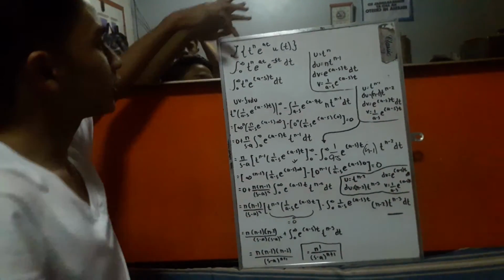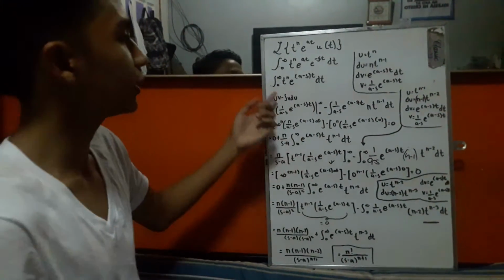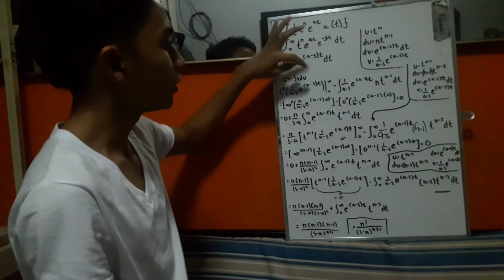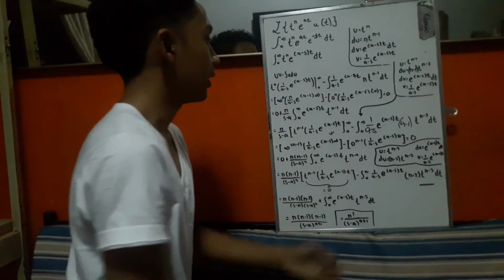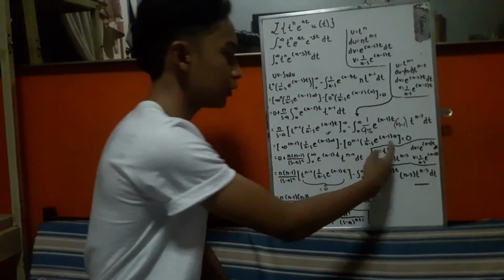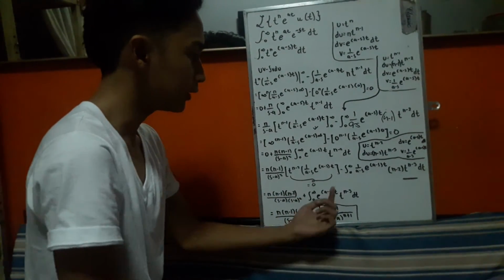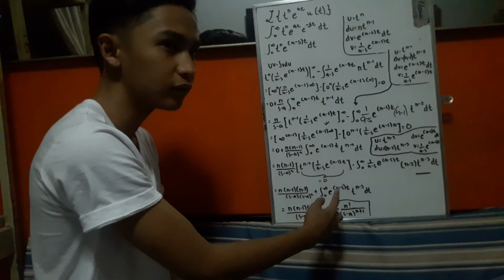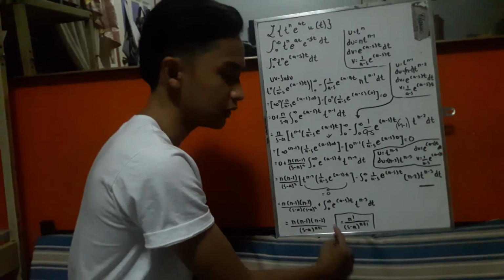Laplace Transform of t^n(e^at)